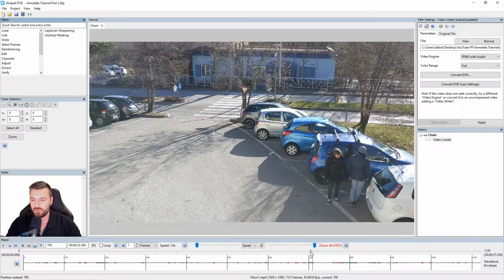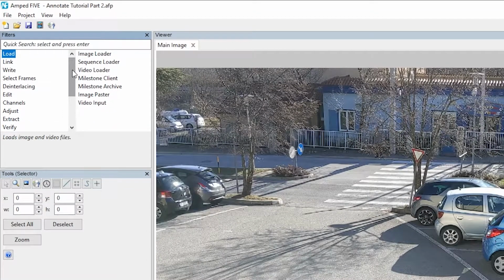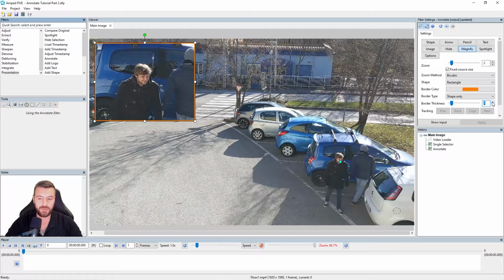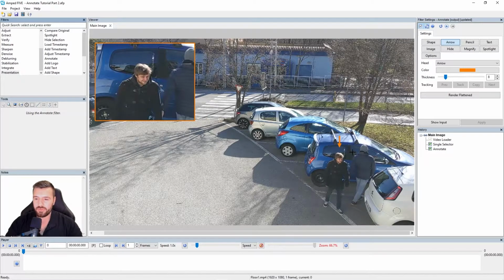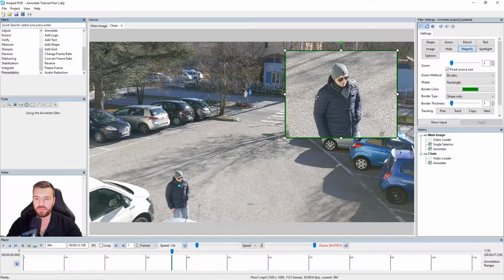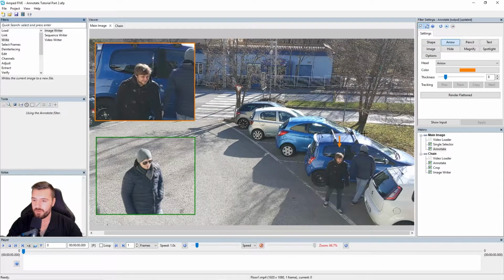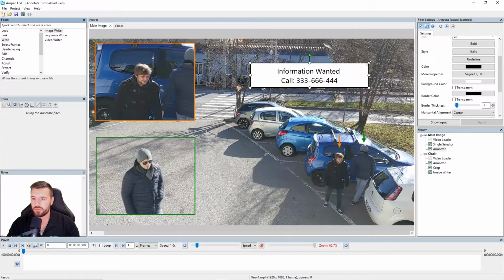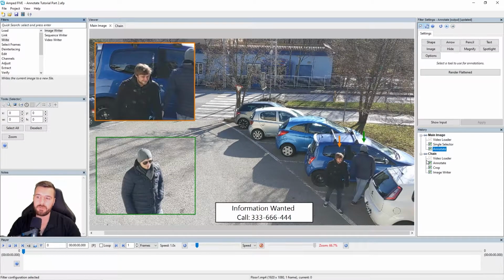Amped Tutorials: Annotating a Single Image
Welcome back! In this second chapter of our Annotations tutorials, we'll see how to create annotations on a single frame of a video or on a single image.